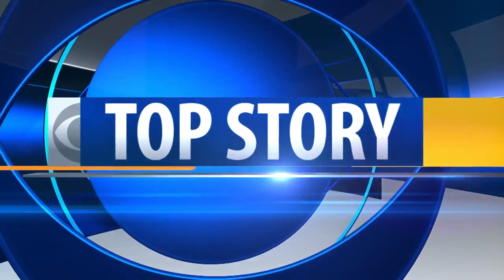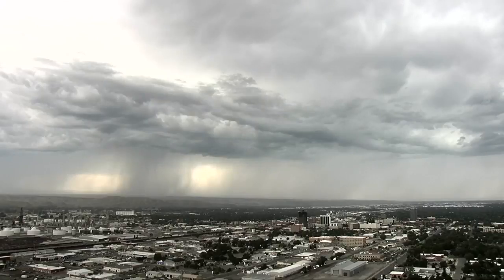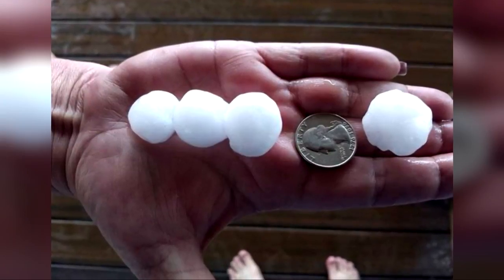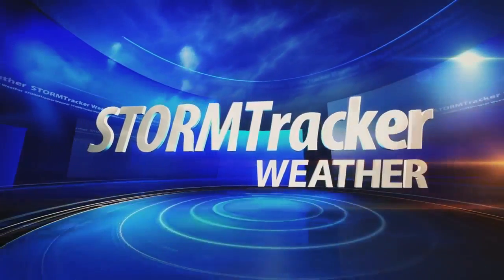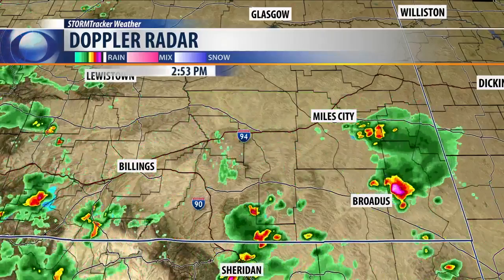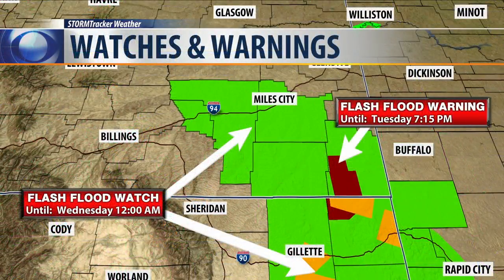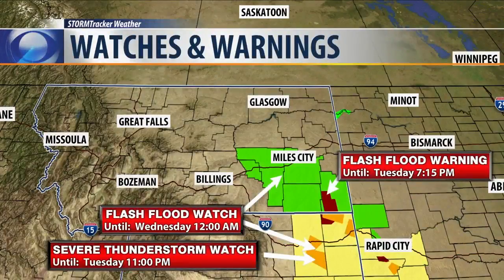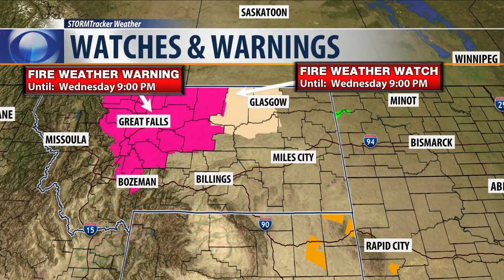Half inch hail moves through Billings